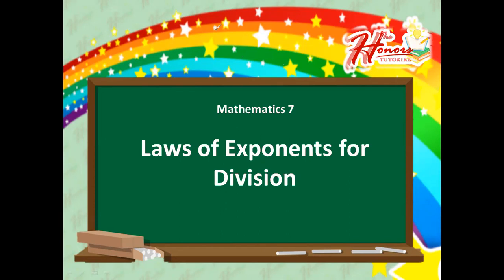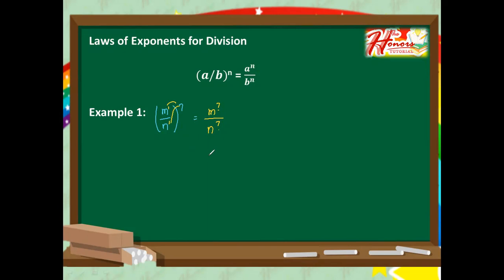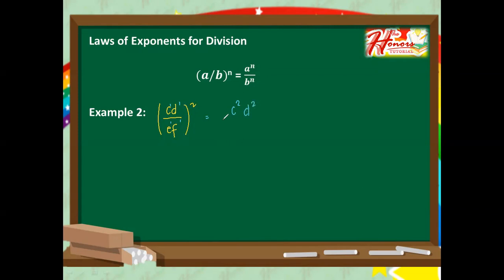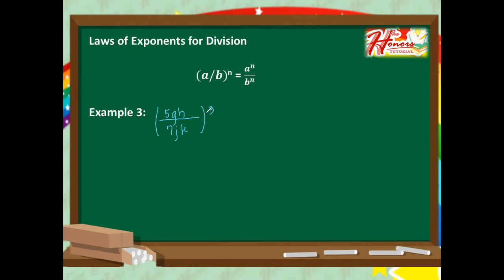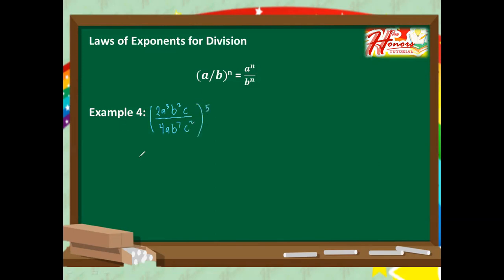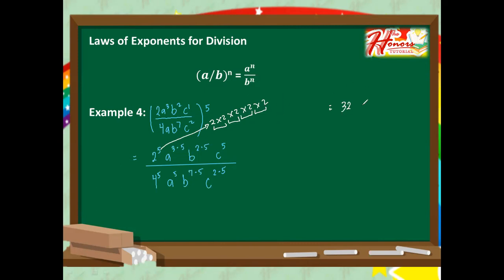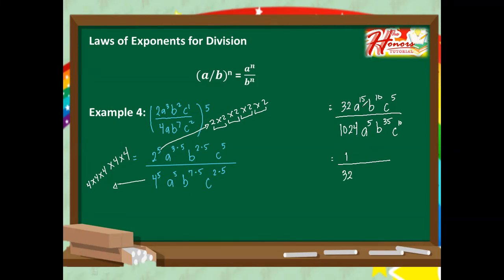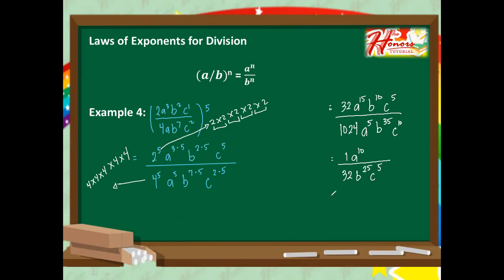Math 7 Laws of Exponents for Division Part I